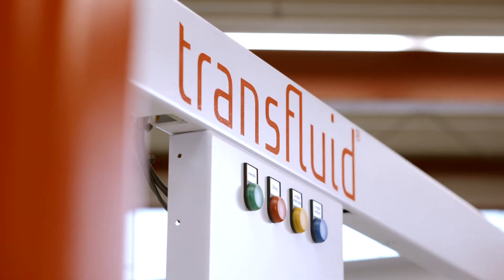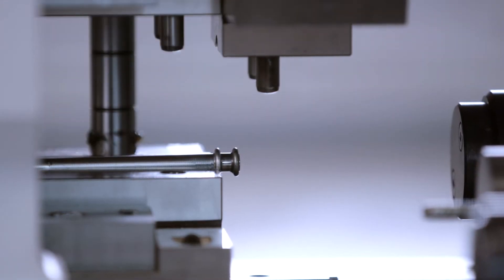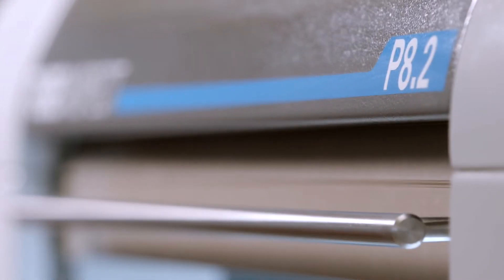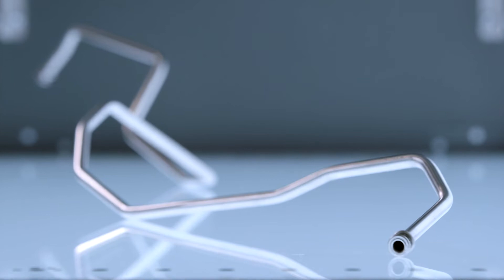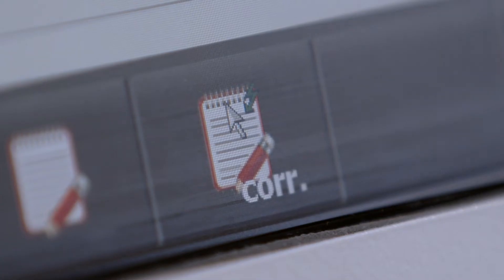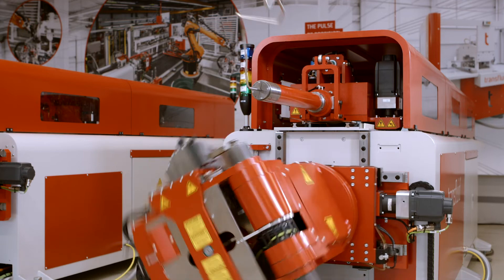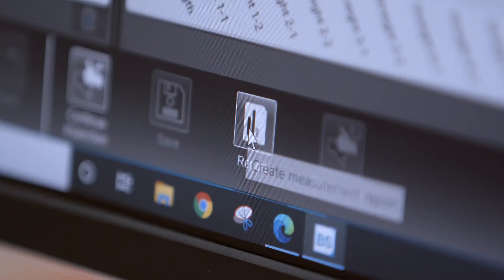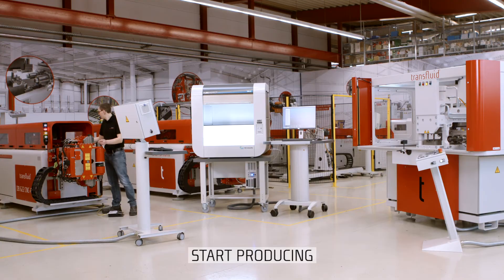transfluid - Measurement technology for bent tubes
Transfluid and Hexagon, a team for measurable success.

The transfluid tube bending machines can be connected to the latest measuring systems, such as Hexagon, for quality assurance and correction of the bending data. In this film we will show you how.

Many promise solutions. We are the solution. We are transfluid®. The solution for tubes.